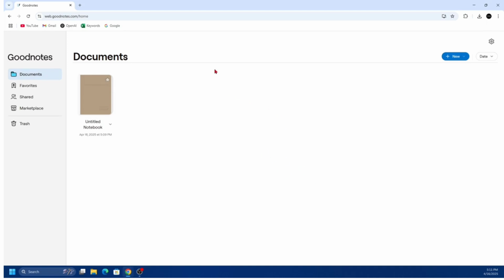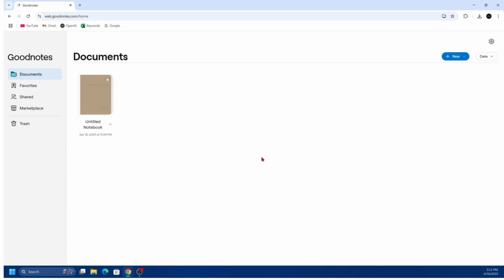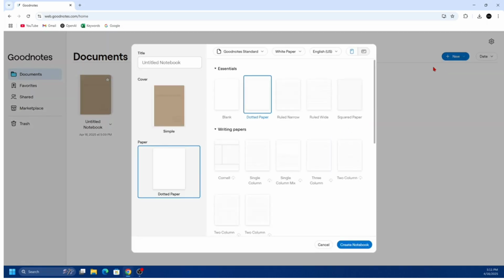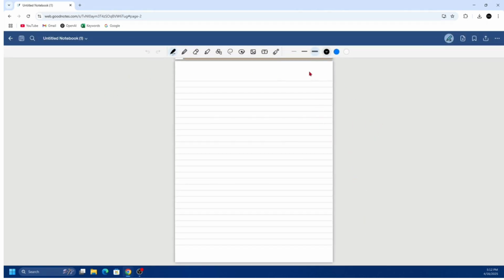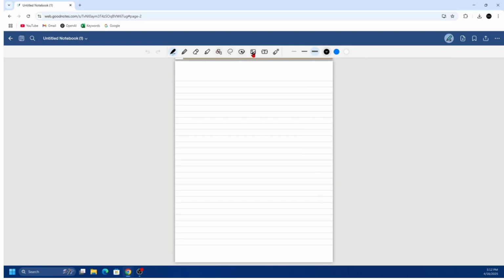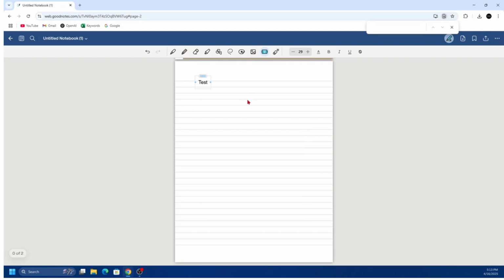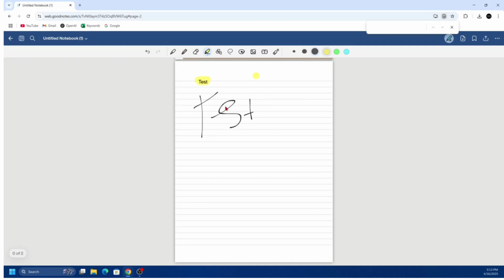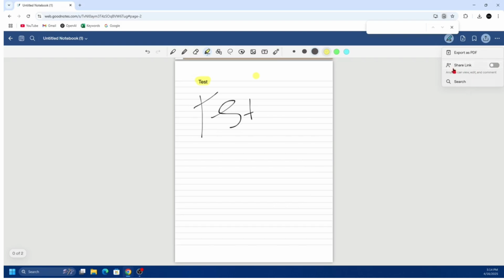How To Use Goodnotes For Note Taking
Learn how to use GoodNotes effectively for digital note-taking with this complete beginner's guide. You'll discover essential features like pen customization, paper templates, and folder organization. The video covers advanced techniques for handwriting search and PDF annotation. We'll also share productivity tips to maximize your note-taking efficiency.